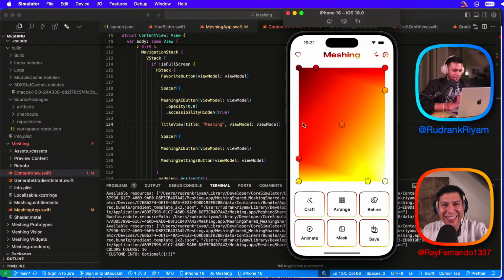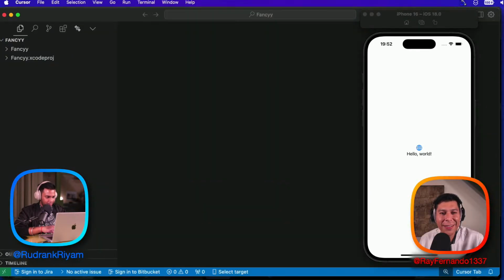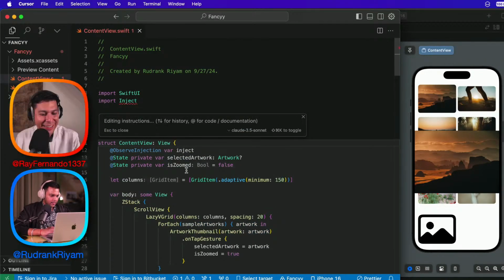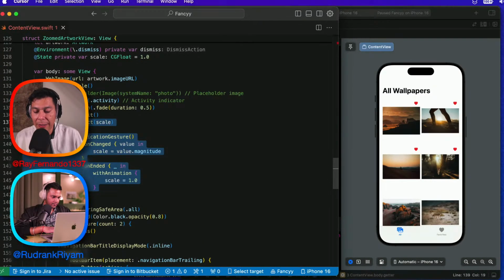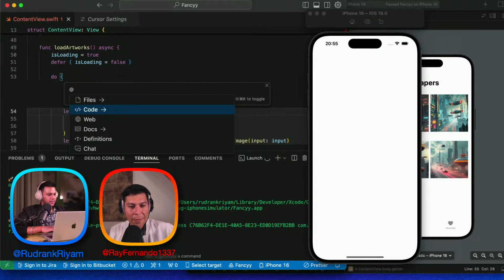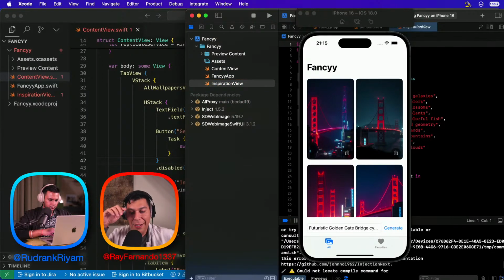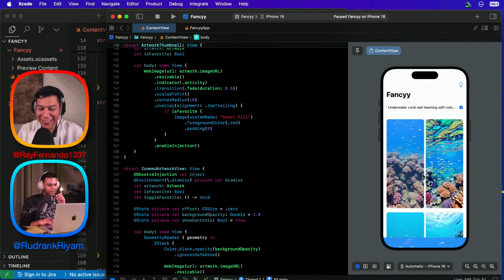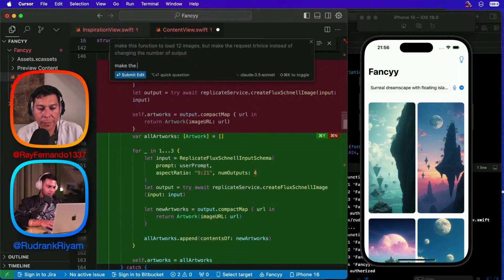Pt 1: Ultimate iOS + Cursor Masterclass with Rudrank Riyam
Revolutionize your iOS development workflow with AI-powered tools and hot reloading! In this live coding session, we'll build an AI-generated wallpaper app from scratch using Swift and Cursor.

🚀 Watch as we:
Harness the power of AI to generate code and solve dev challenges
Implement hot reloading for Swift, dramatically speeding up development
Create a fully functional wallpaper app with AI-generated images
Compare Cursor's AI capabilities to traditional Xcode workflows

💡 Key topics covered:
AI-assisted code generation with Cursor
Hot reloading in Swift
Integration with AI image generation APIs
Real-time problem-solving with AI

Don't miss this opportunity to see the future of iOS development in action.

🕒 Key moments:
00:00 Don't miss the next AI wave
02:49 Introducing Rudrank Riyam
06:41 Demonstrating hot reloading in Swift
13:42 Using Cursor for AI-assisted coding
20:39 Adding SD Web Image framework
27:22 Generating AI wallpapers with Flux
35:55 Creating inspiration button for prompts
43:03 Implementing speech-to-text functionality
50:54 Fixing full-screen view issues
58:20 Adding favorites functionality
1:06:38 Implementing concurrent image requests
1:14:52 Discussing Rudrank's award-winning app
1:23:09 Exploring AI-generated wallpapers
1:31:46 Adding documentation to Cursor
1:39:58 Implementing walkie-talkie style input
1:48:05 Generating 12 images concurrently
1:56:32 Discussing potential app monetization
2:04:48 Generating Patagonia-inspired wallpapers